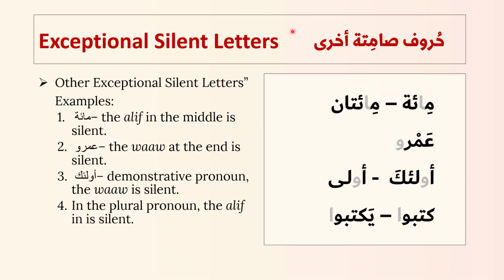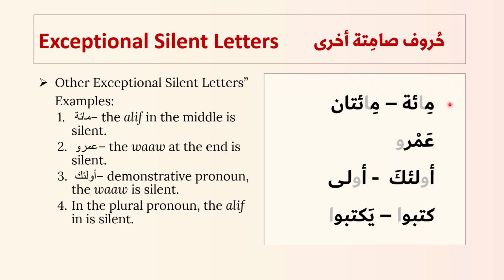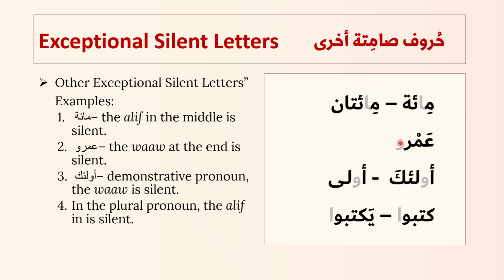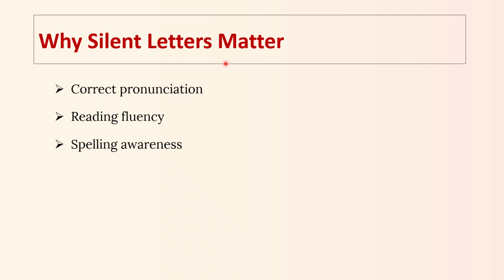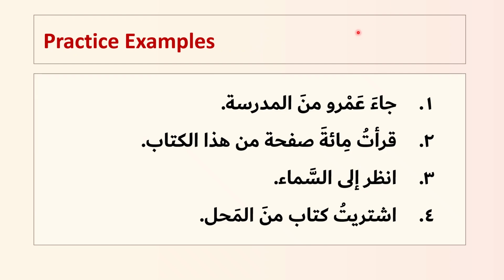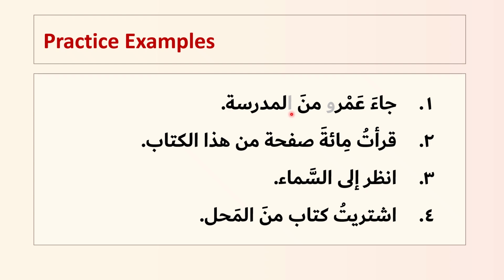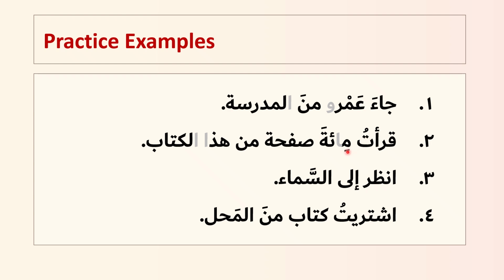‏‏Learn Arabic Reading: Silent Letters Explained Clearly - Part 2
Do you know that some Arabic letters are written but not pronounced?
In this video, we explain Arabic silent letters in a simple and visual way. Learn how to recognize them while reading and improve your pronunciation and fluency.
سنتعرّف على الحروف التي تُكتب ولا تُنطق، مع أمثلة واضحة تساعد الأطفال والمبتدئين على القراءة الصحيحة.
Perfect for beginners, teachers, and parents.

Timestamps:
00:00 Introduction
00:18 Other silent letters
02:02 Why silent letters matter
02:41 Reading practice